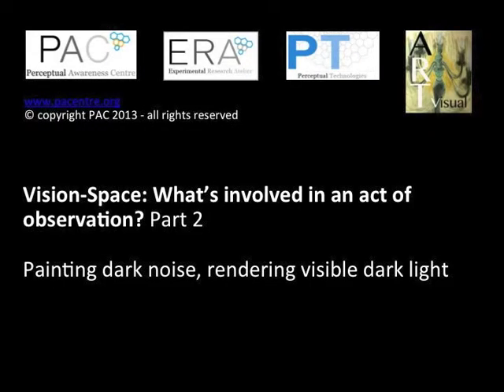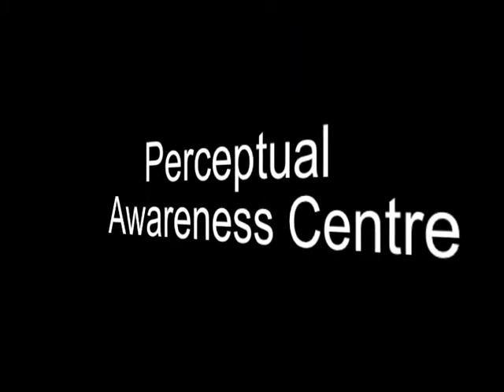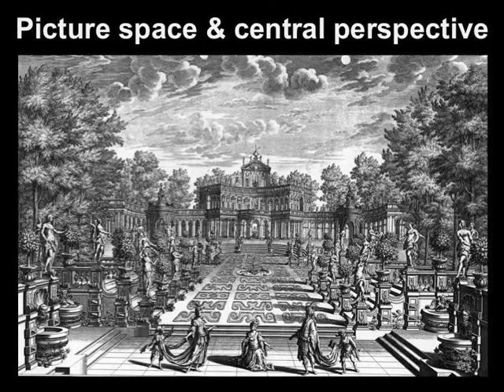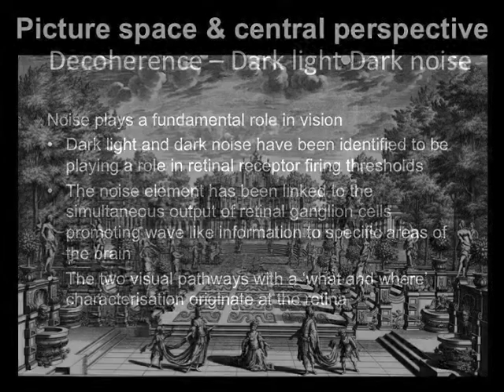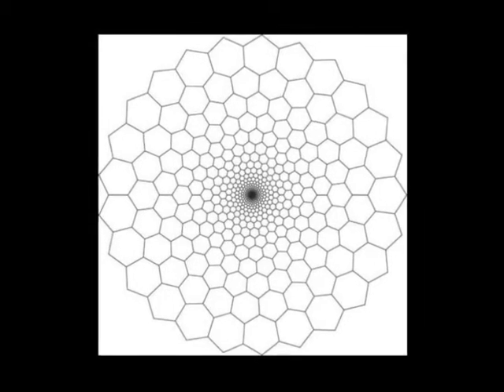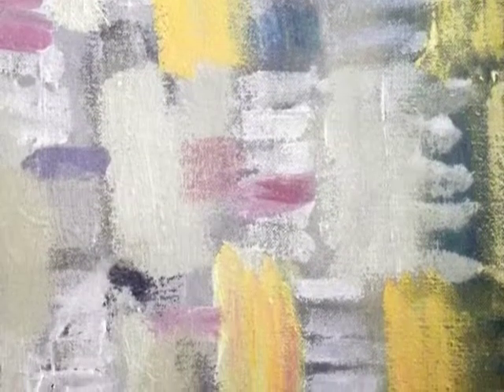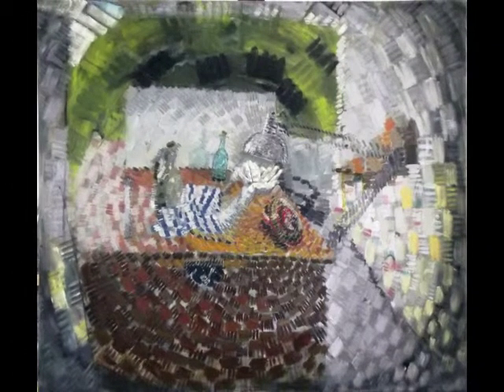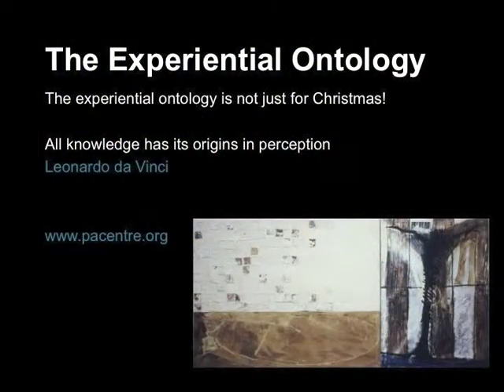Setting out a Vision-Space painting: An up-date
Following on from the initial presentation on the Vision-Space painting process. The painting's development builds on existing propositions and reveals further insights?